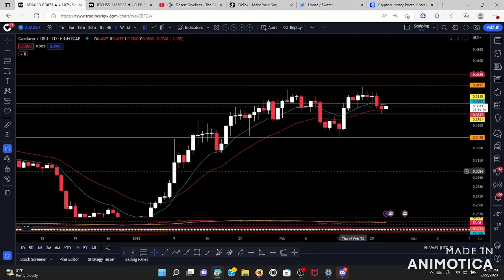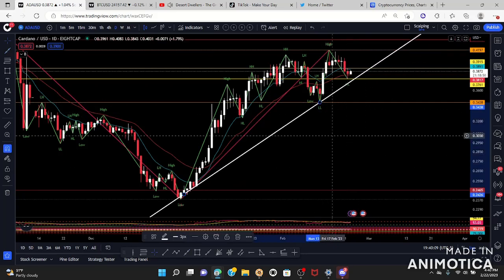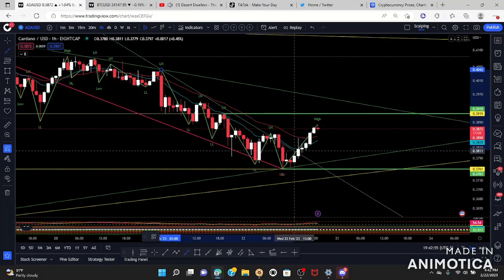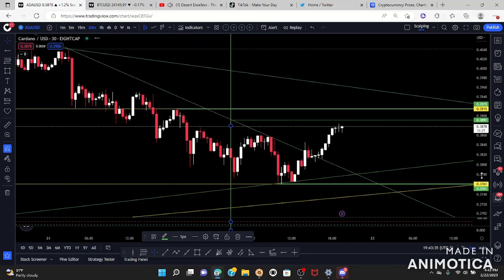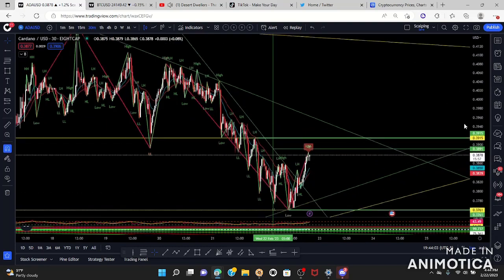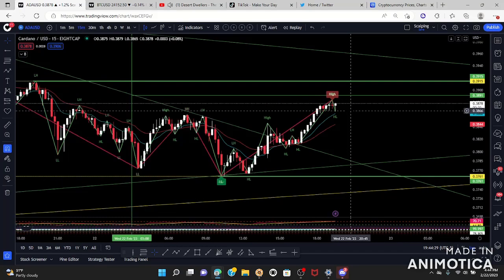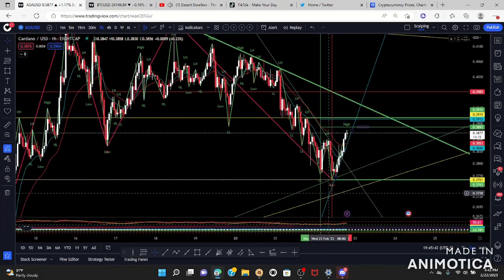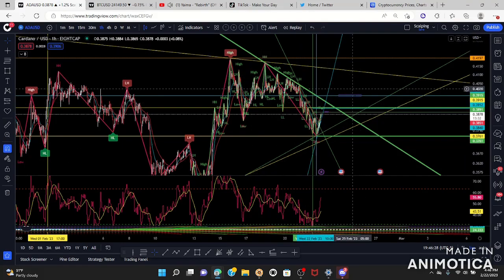From start to targets learn how to set up your next trade in Ada.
From start to targets learn how to set up you next trade in Ada.